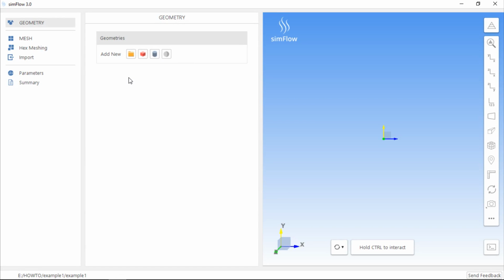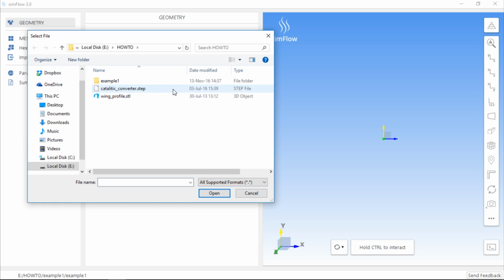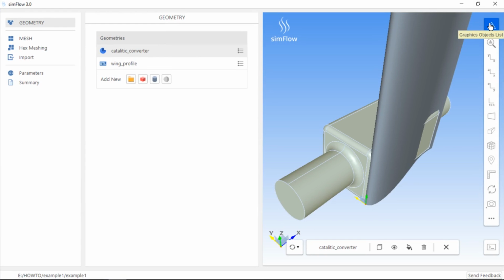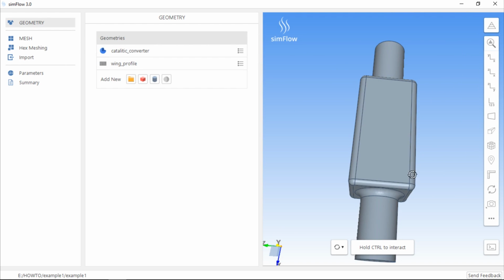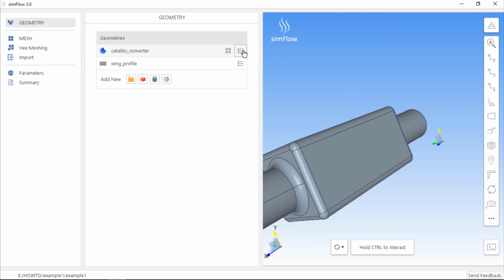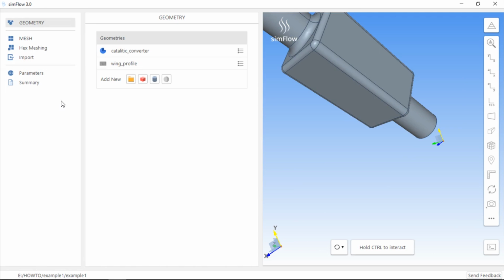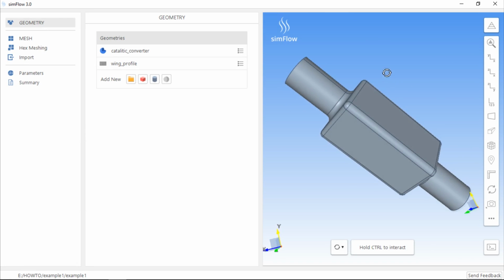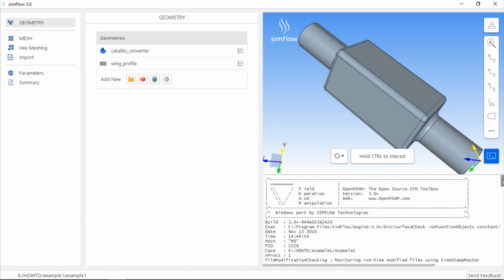How to import and handle a geometry?